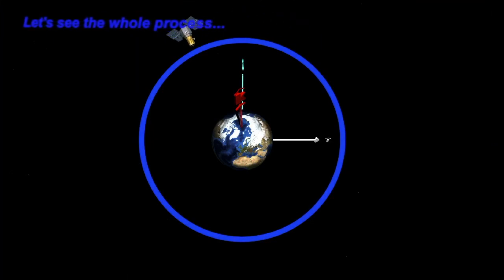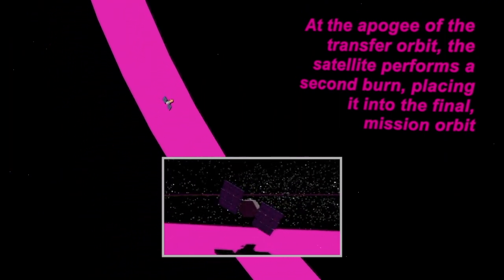Hohmann Transfer (Circular Orbit to Circular Orbit) How-To Guide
This handy how-to guide walks the student how to calculate the total fuel requirement (in km/s) of a Hohmann Transfer that has circular starting and final orbits!